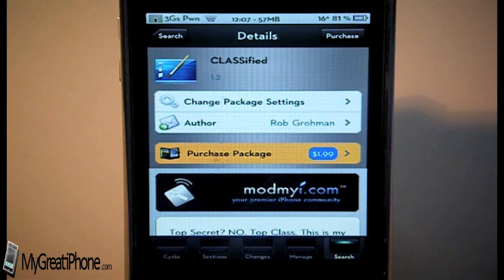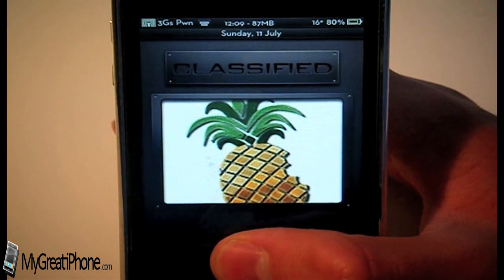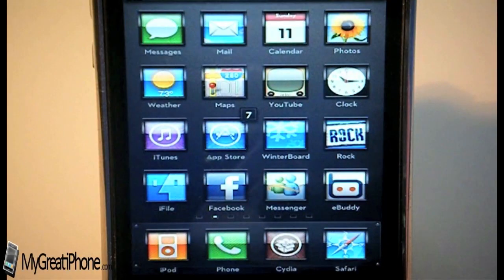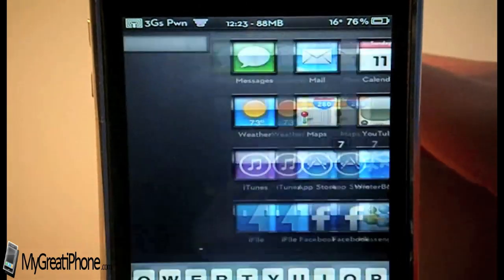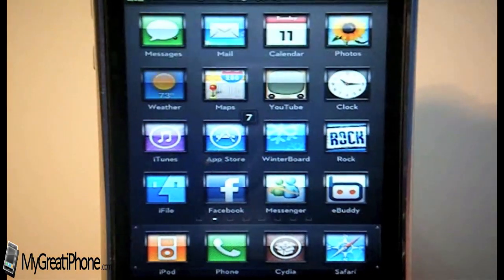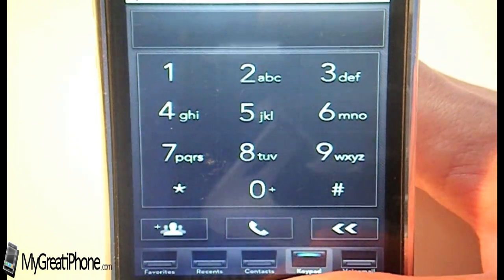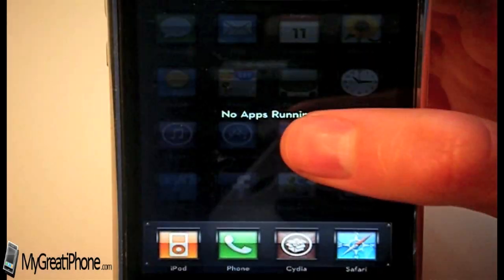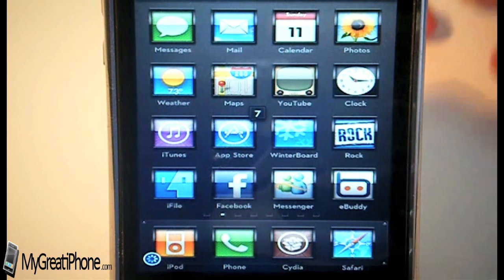CLASSified Theme Review - Bringing Class To Your Device !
In this video we bring you another theme review. CLASSified can be found on Cydia for a small fee of $1.99, bringing lots of class and elegance to your iDevice.